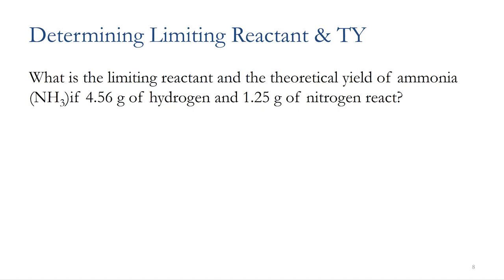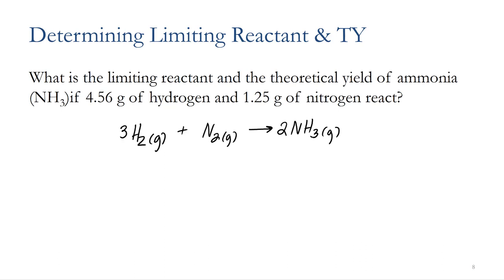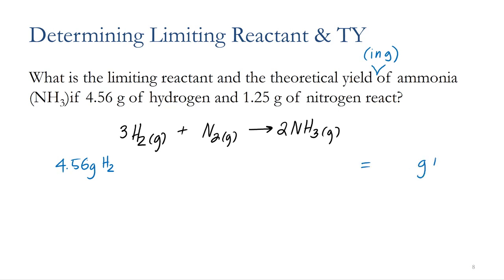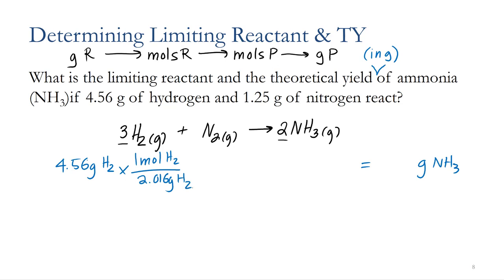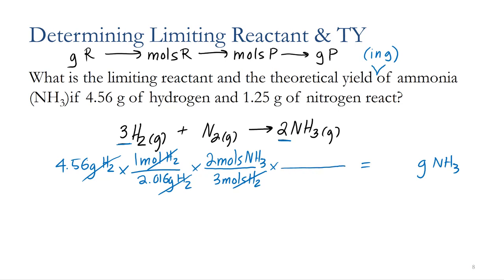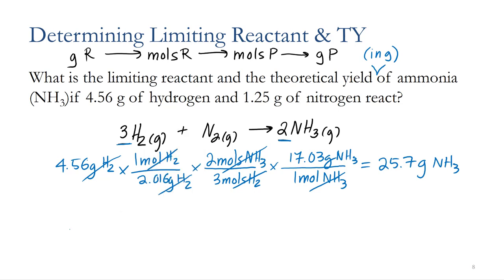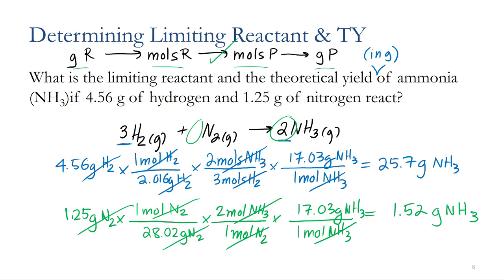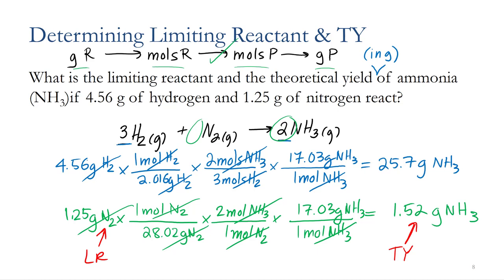Determining Theoretical Yield